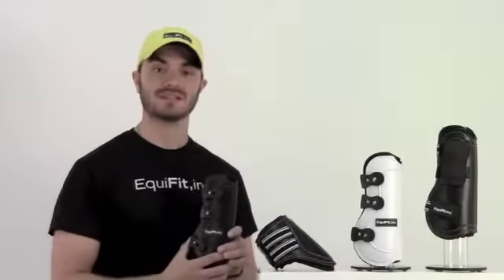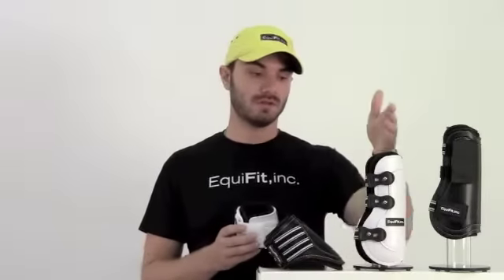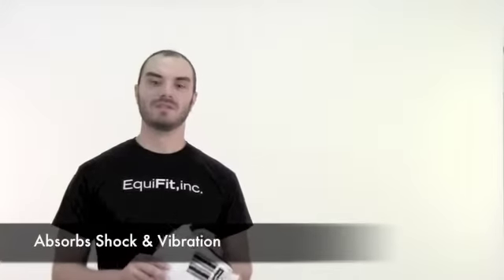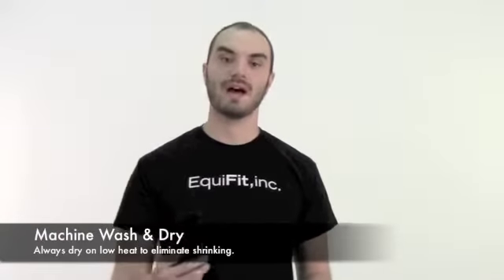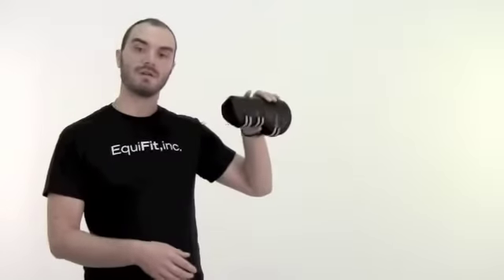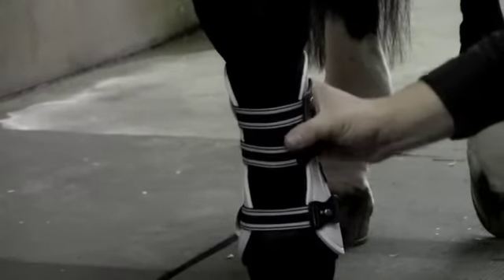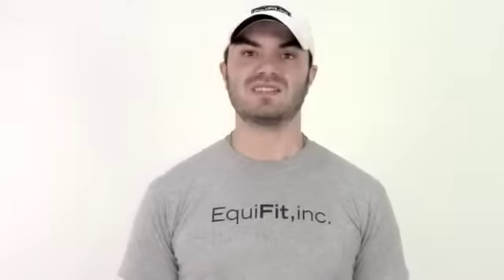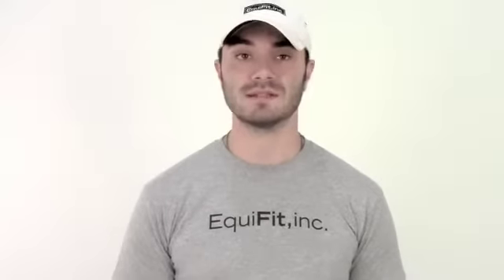T-Boot EXP2 by EquiFit, inc.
T-Boot EXP2